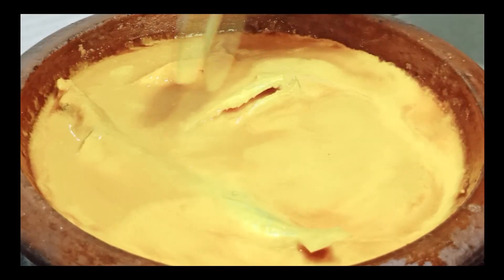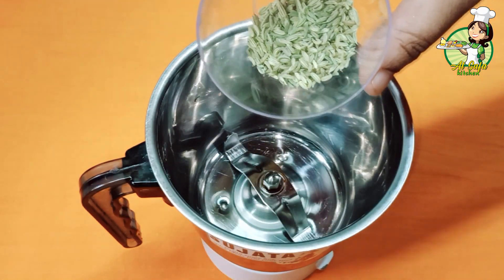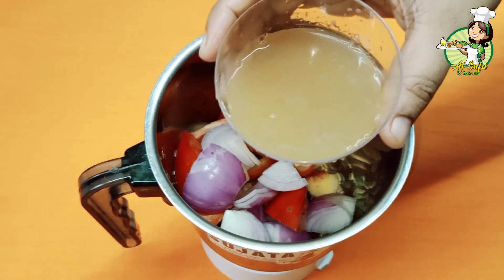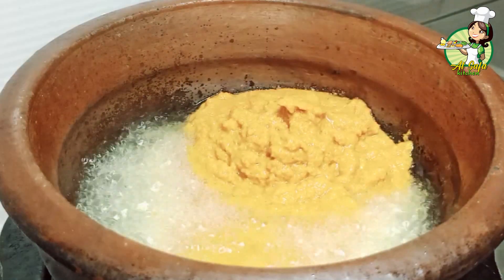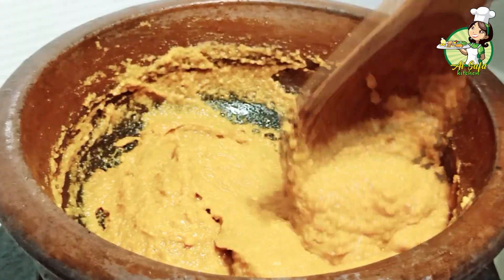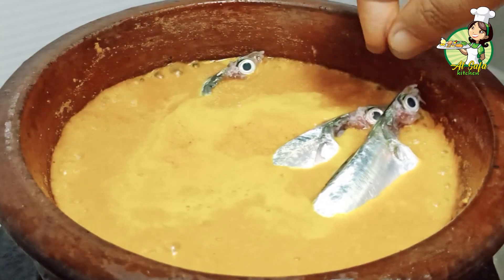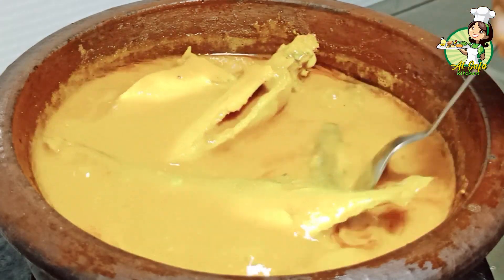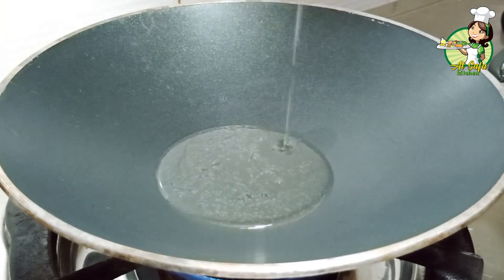മംഗോളിയൻ മീൻ കറി || Mangoliyan FISH CURRY in MALAYALAM || AL SAFA KITCEN